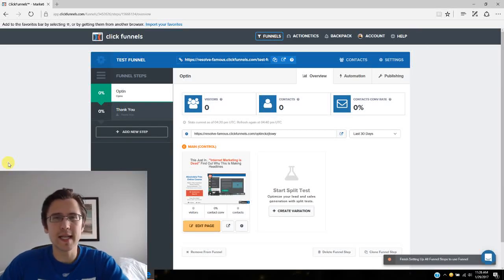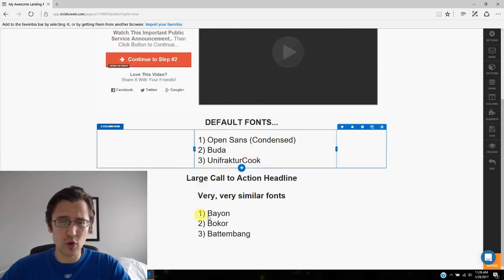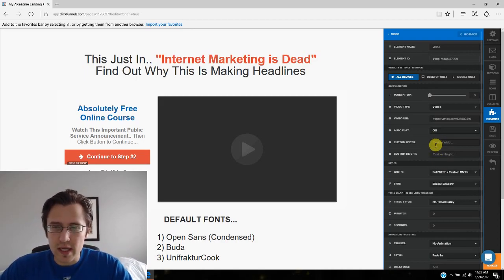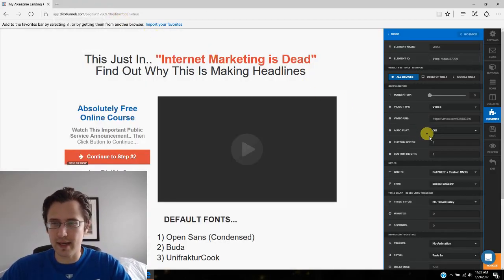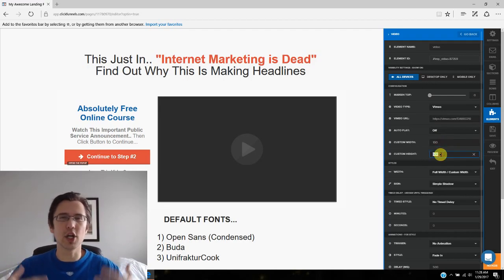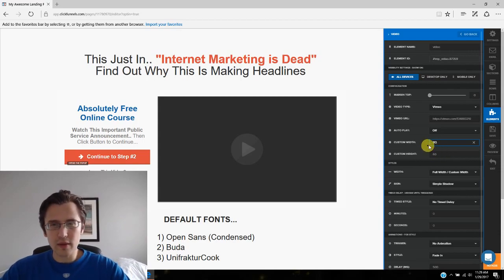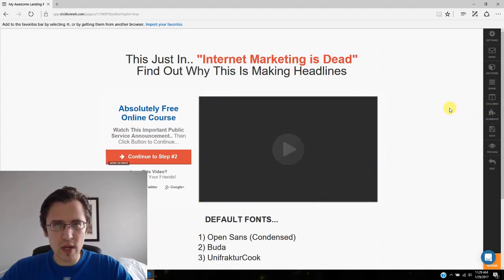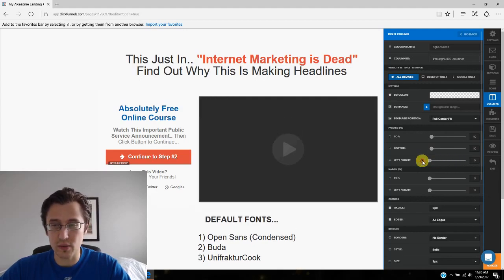ClickFunnels: 3 Ways to Change Video Size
1st way: 0:46

2nd way: 1:10

3rd way: 3:30

Hey all! So last post, we CRACKED the code and determined what the ClickFunnels default font is... quite a mystery solved, I almost feel like Sherlock Holmes!

And even though changing video size is pretty straight-forward, there are 3 different ways it could be done, and to avoid all confusion and misunderstanding, I am here to tell you those 3 ways!

Without further ado, let's begin!

Way #1: When you click on the video gear icon, right under 'styles', and to the right of 'width', select how big you want the video to be.
It can be 100% of size, 75% of size, or 50% of size. Those are your only options with this way.

Way #2: When you click on the video gear icon, under 'configuration' to the right of 'custom height' and 'custom width', simply put in the dimensions that you want your video to have (only works if you are using YouTube, Wistia, or Vimeo to upload your video).

It is important to realize that these numbers are RELATIVE to one another. So whether you put in 1:1 or 500:500, the video will look exactly the same. In a video, the width is usually wider than the height, so make your height have a lesser number than your width.

This way is kinda slow because to see the results, you need to click 'save', and then 'preview'... so if you are experimenting... that's a lot of button clicks. Last but not least...

Way #3: Click on the 'columns' option on the right-hand side, and select your video. Under 'padding', and to the right of 'left/right', scroll to the size you want your video to be. Simple as can be!

Don't want to see my face or hear me talk?